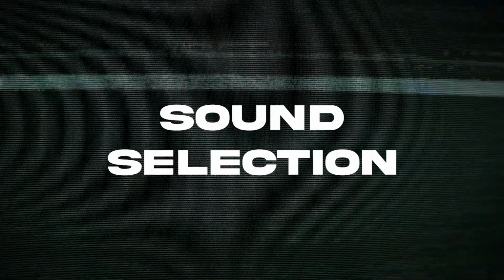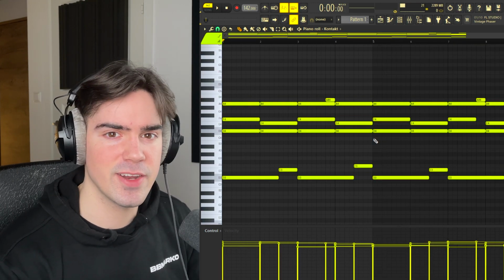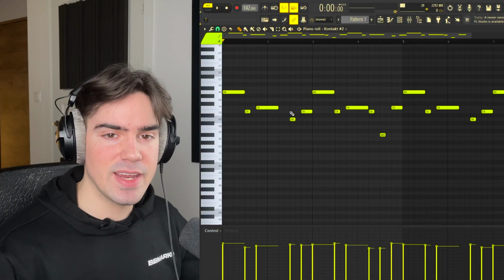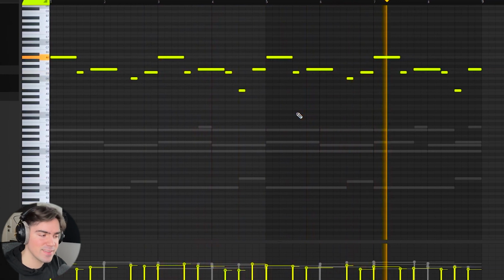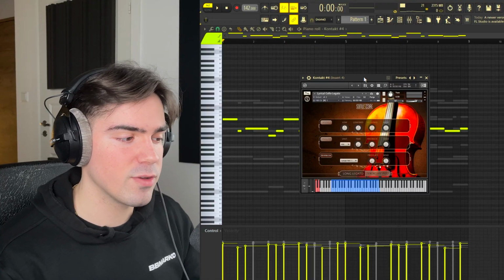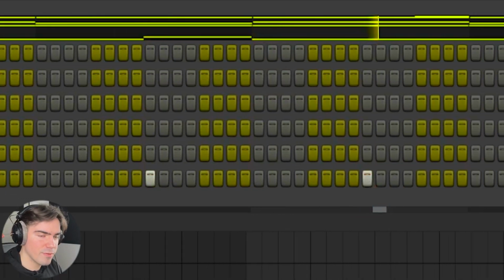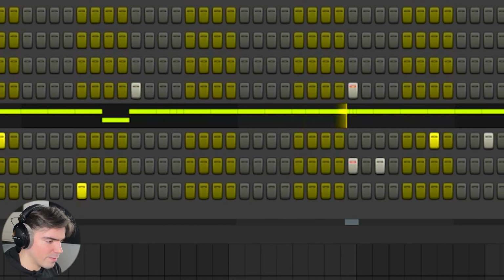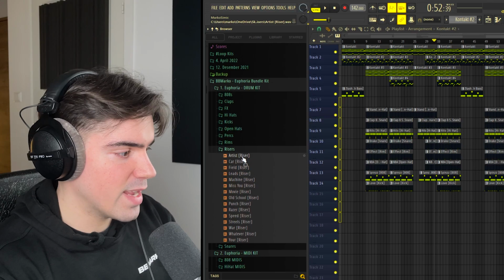The Ultimate Guide to Making Dark Orchestral Beats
In this video, we'll be diving deep into Dark and orchestral beats in FL Studio. We'll be going through everything you need to know when it comes to making the melodies and how to get a good drum bounce from scratch.

Timecodes:
0:00 Intro
0:12 Piano & Sound Selection
2:14 Top Melody
3:14 Choire Layer
4:46 Strings
5:30 Bass
5:58 DRUMS
8:17 Riser & FX
8:47 FULL Beat & Outro

Tags (Ignore)
yeat tutorial
serum tutorial
kontakt sauce
loop breakdown
pvlace loop breakdown
808 mafia sample tutorial loop breakdown